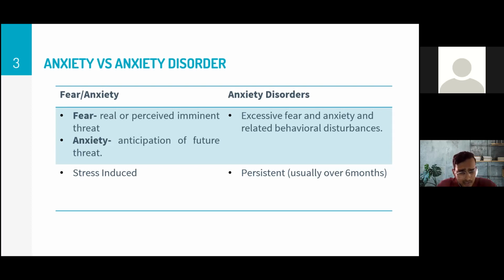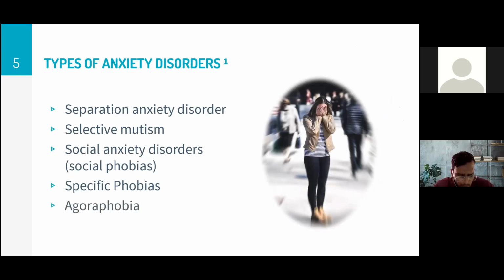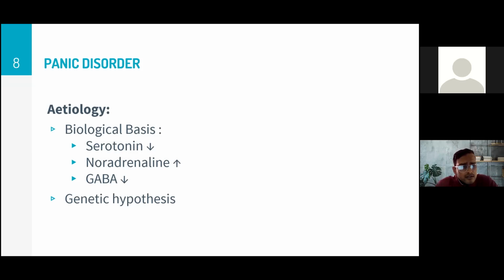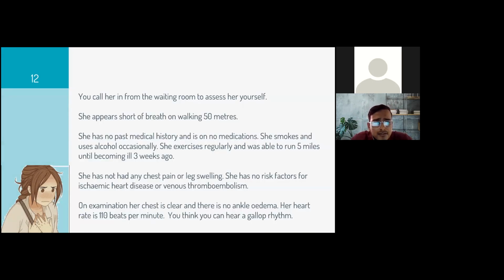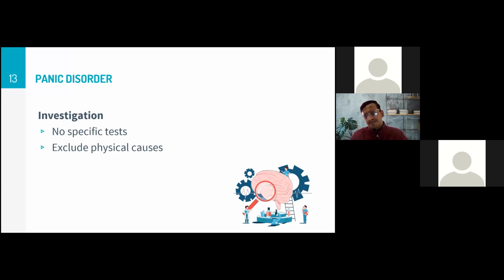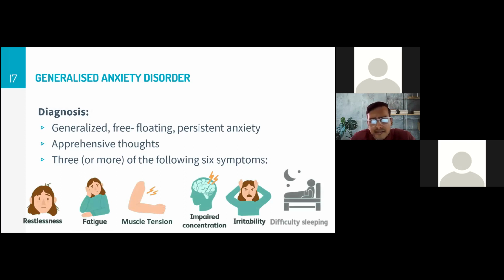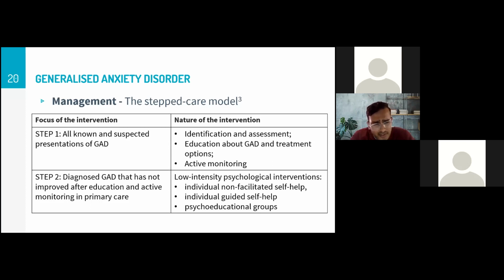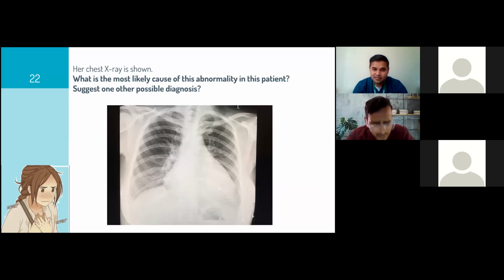Dr Ashish Karn Anxiety Panic Disorder MHP2